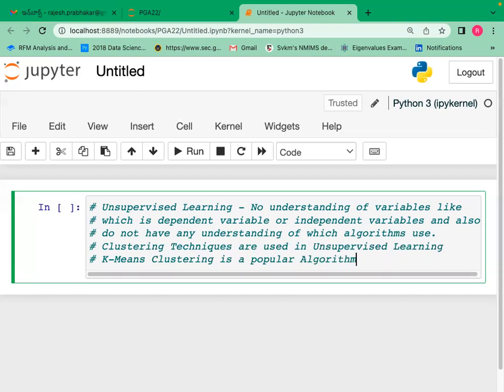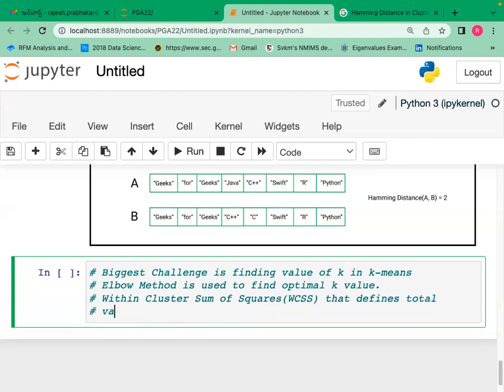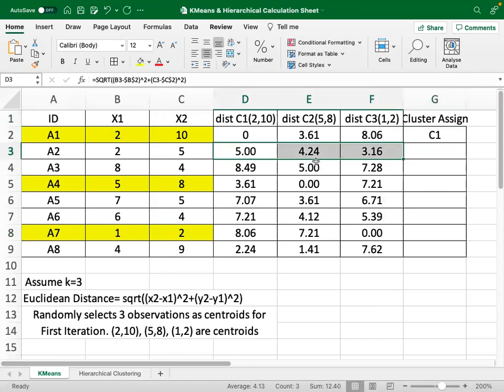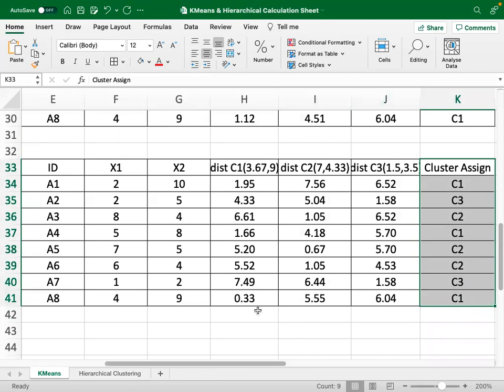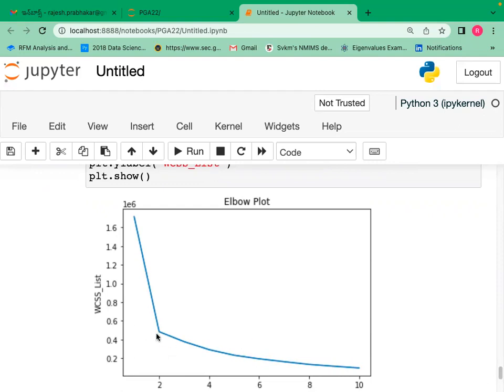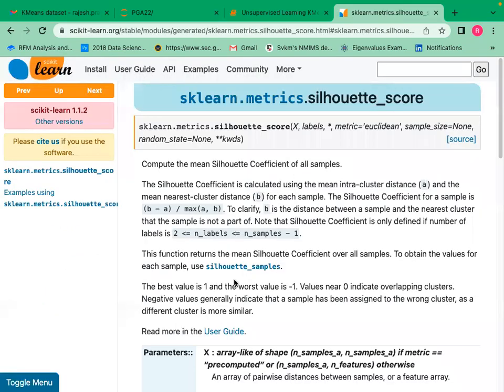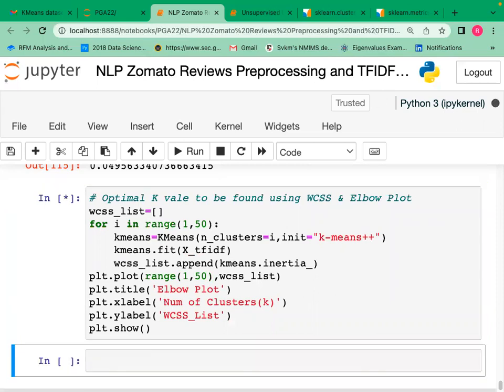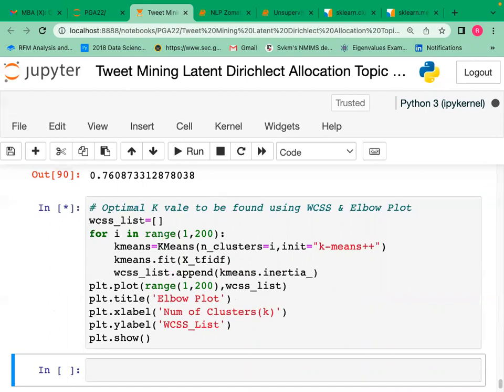Machine Learning Unsupervised learning K Means Clustering Data Science Prediction Project Python